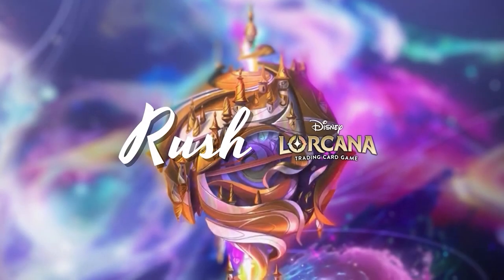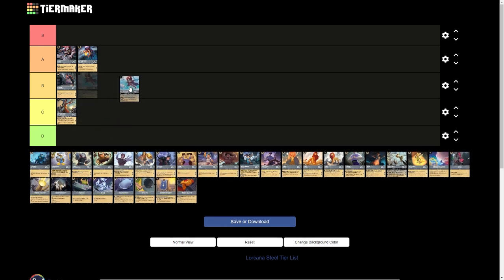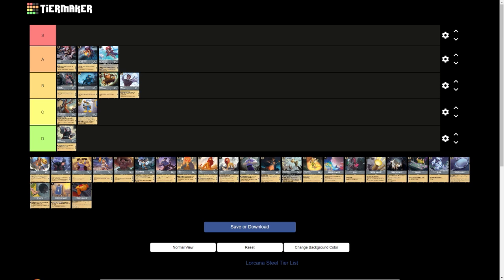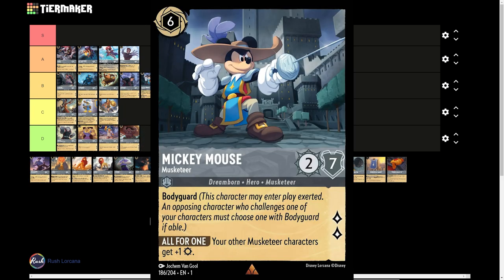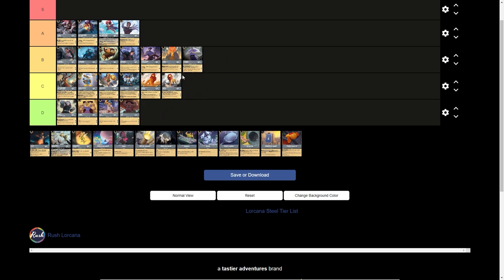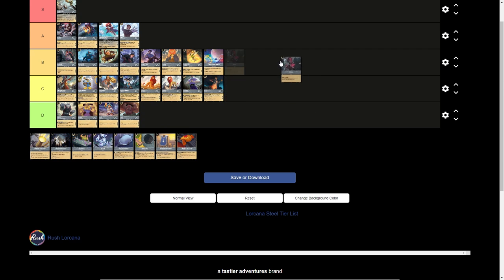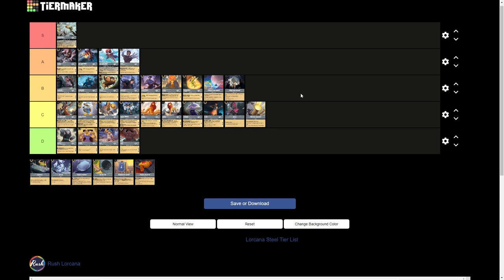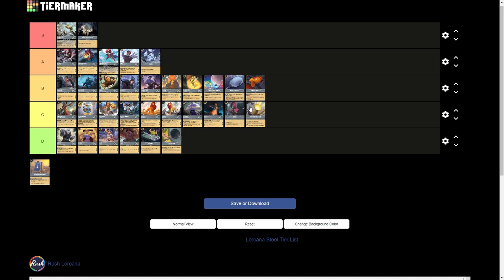Tier List - Lets Rate Steel, Tell me I am wrong!!!